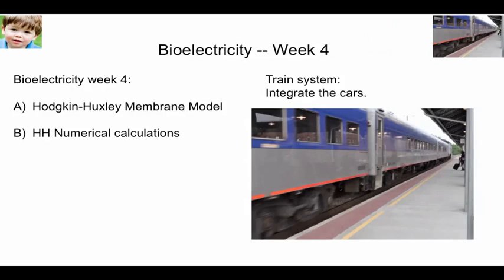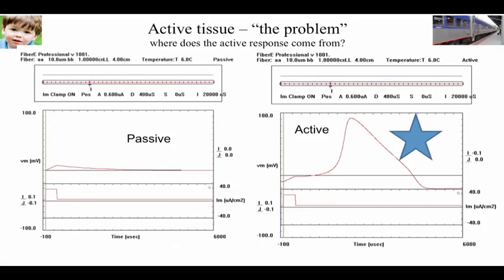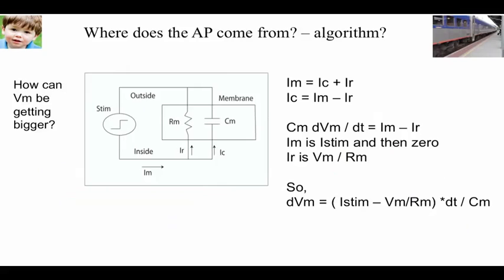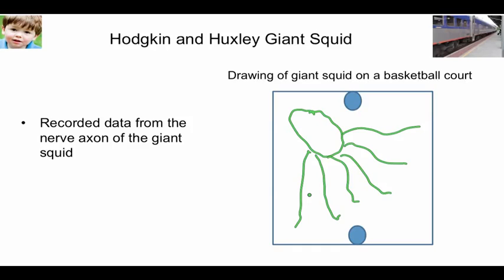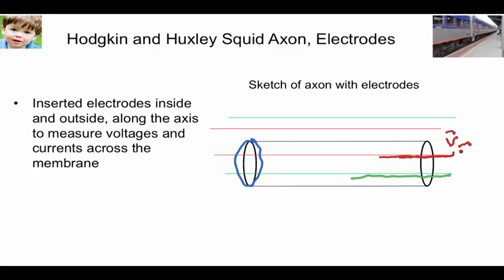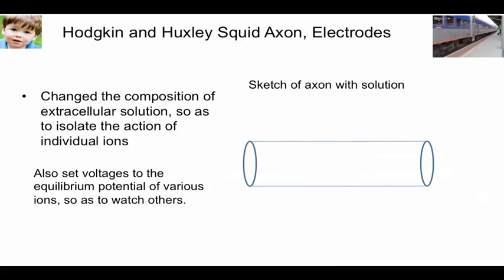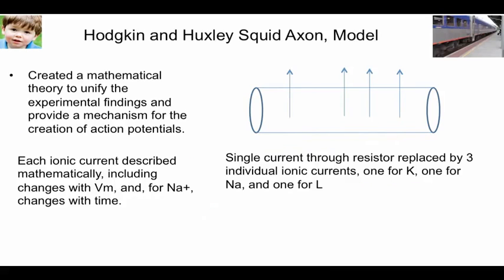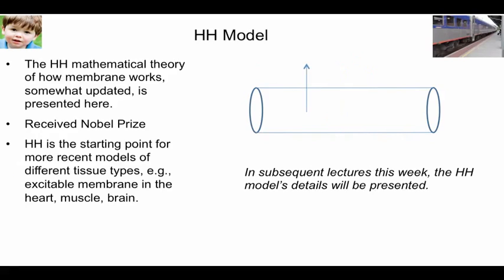4 2 2 What is the problem 1305